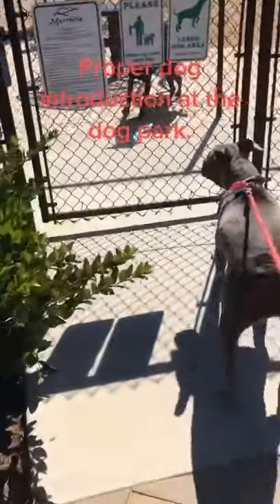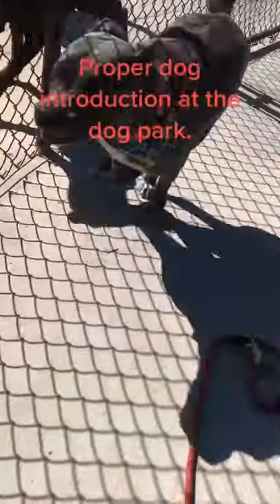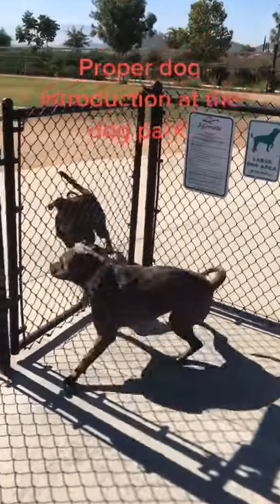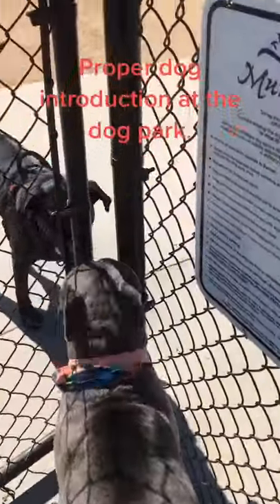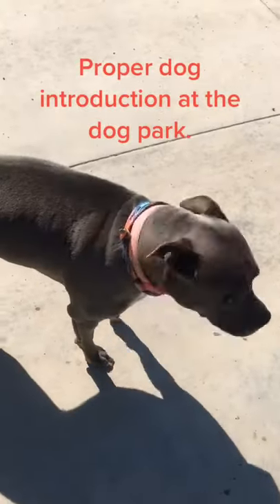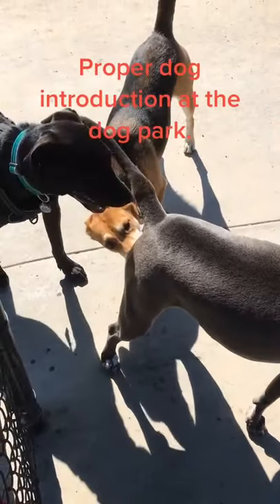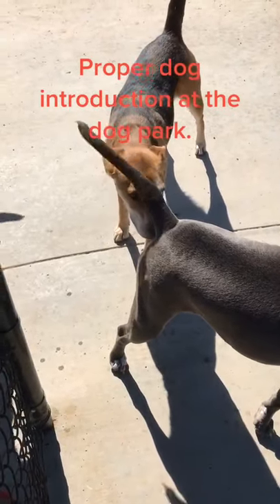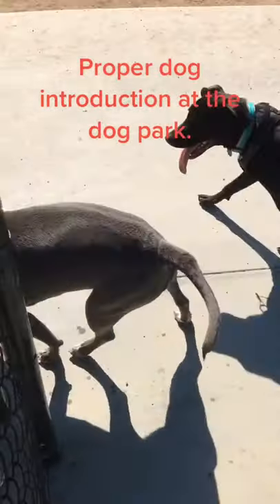Dog introduction at the dog park.